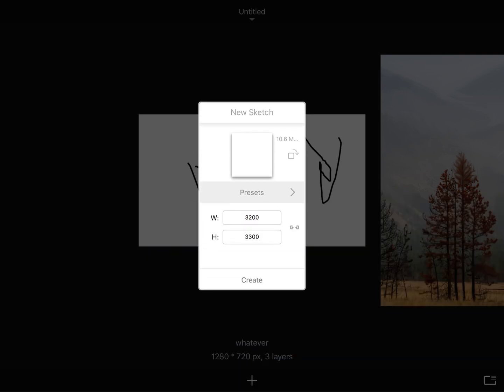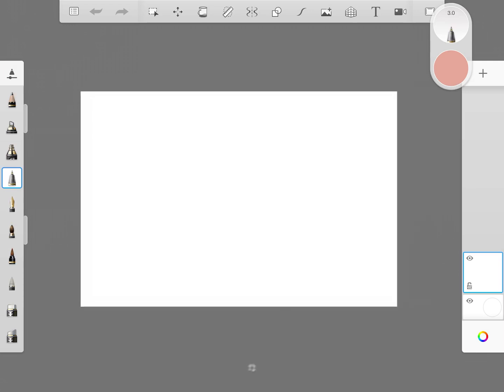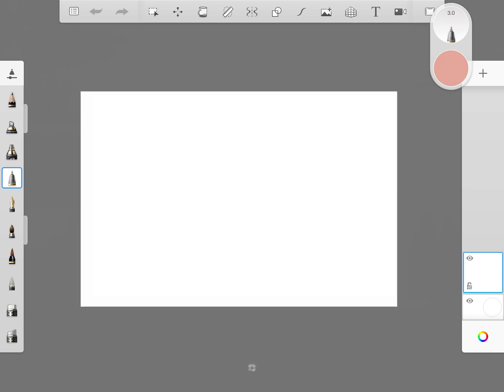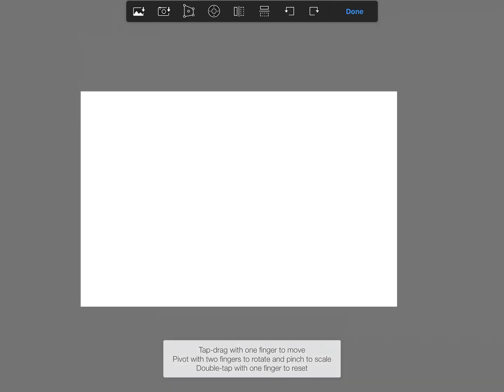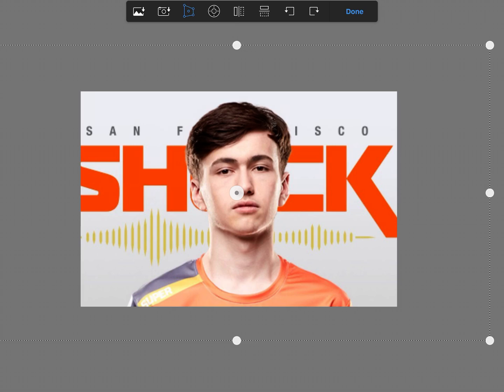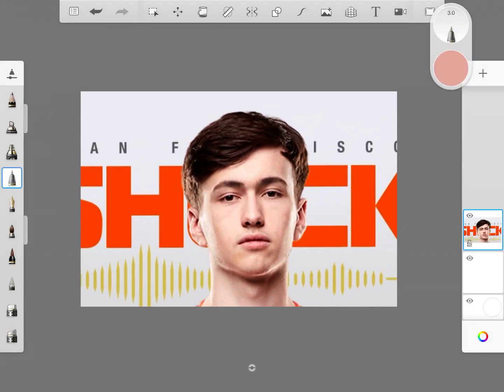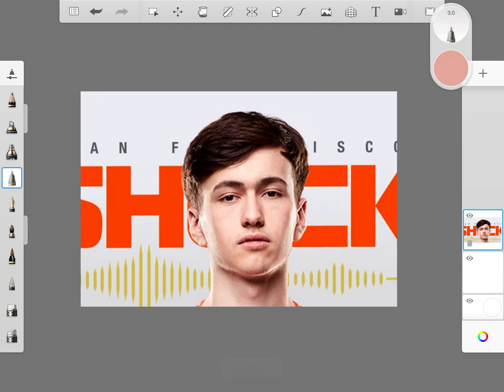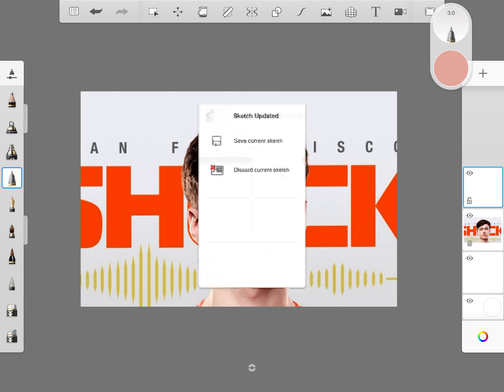File Set Up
Create and set up your Low Poly portrait.